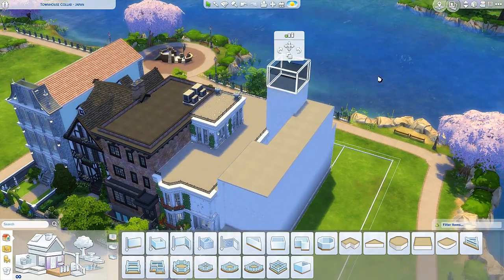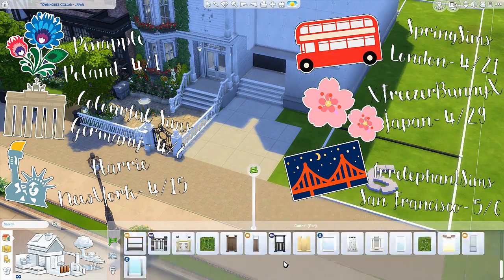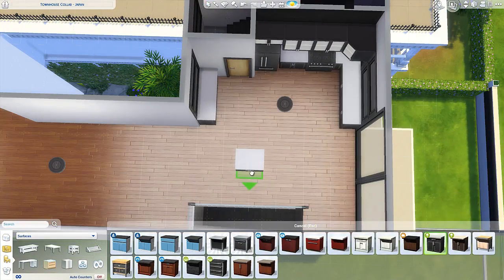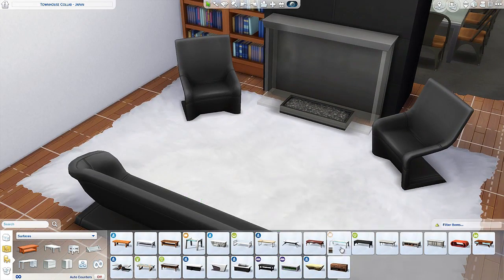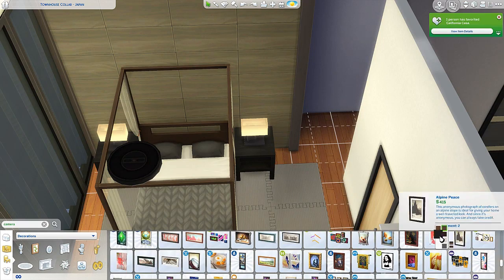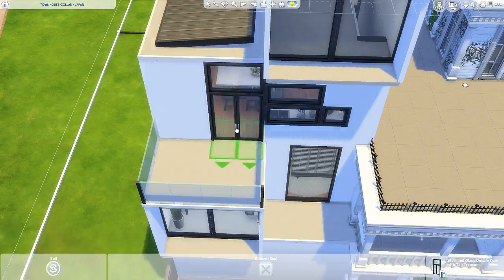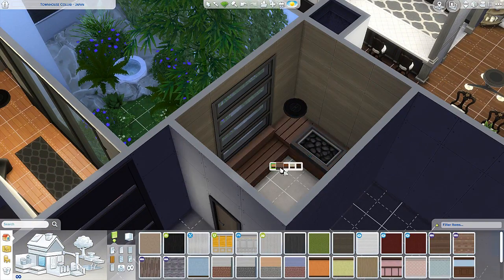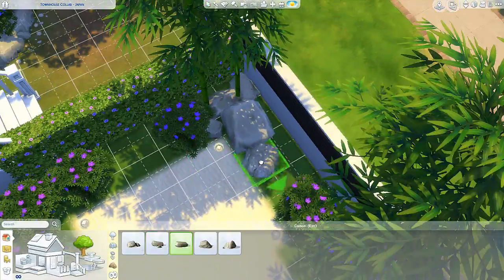The Sims 4 -Speed Build- Modern Japanese Townhouse (Collab) - No CC -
Thank you to everyone who was a part of this collab! (^_^)

- USERNAME - amitaliri
- HASHTAGS

Part 5/6 of a collab organised by PenappleYT The other members are: ColourfulSims, HayHarrie, SpringSims, and IrrelephantSims! It will be a row of townhouses in styles from around the world!